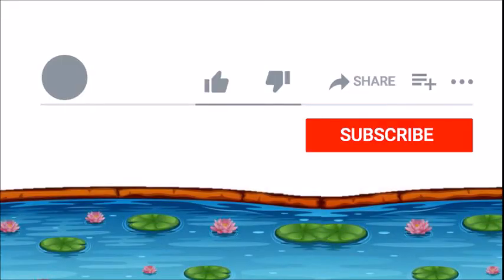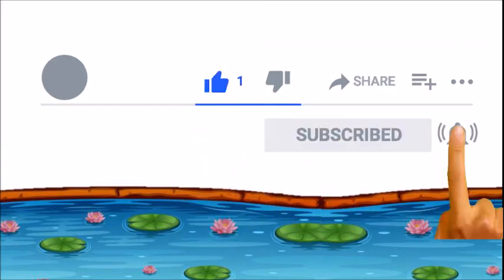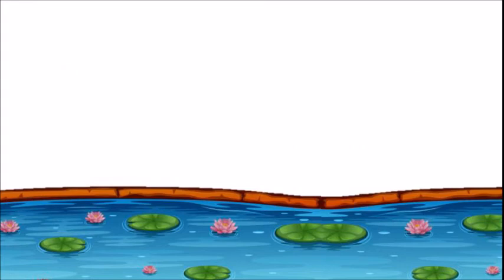Discover Thailand: long-tail boat | เรือหางยาว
Resources:  (if apply)

Learn Vocabulary about long-tail boat thailand
Thai - English Vocabulary about เรือหางยาวภาษาอังกฤษ
คำศัพท์ภาษาไทยพร้อมคำแปลภาษาอังกฤษเกี่ยวกับ
English Thai Dictionary, Thai English Dictionary, English Thai Audio Dictionary, Thai English Audio Dictionary, English Thai Picture Dictionary, Thai English Picture Dictionary